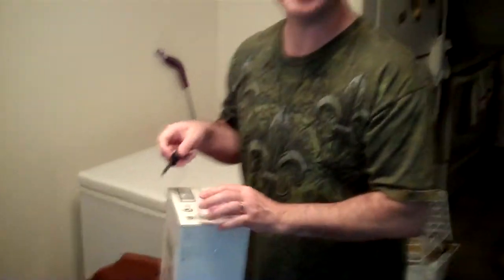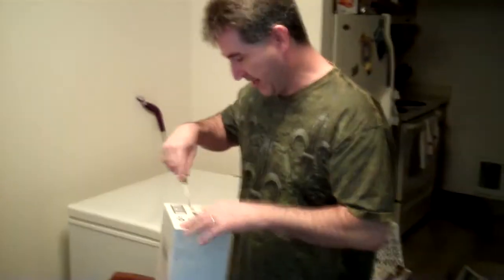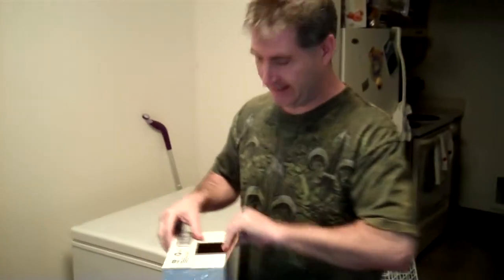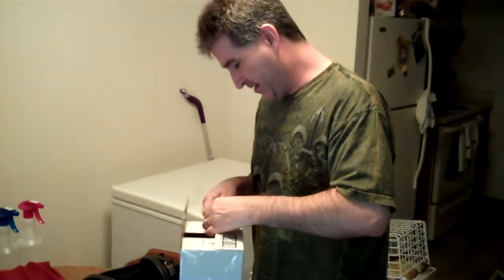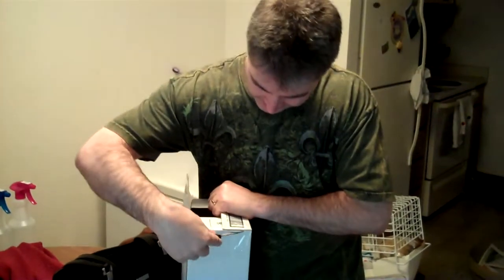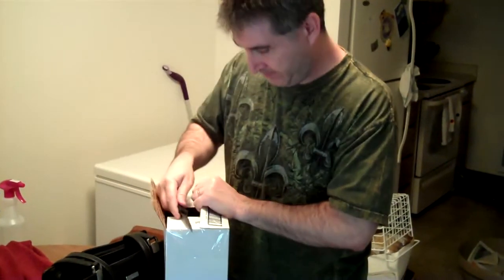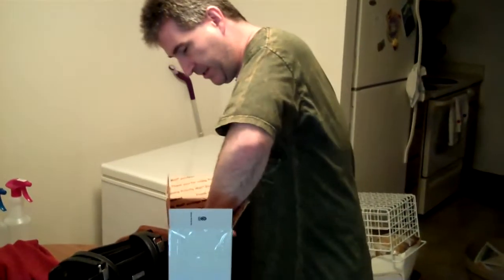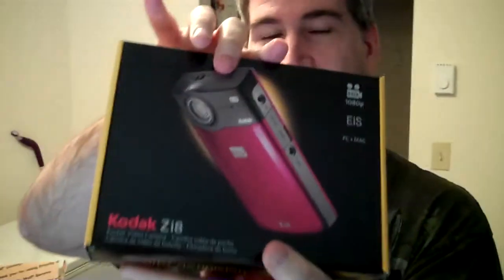UNBOXING THE KODAK ZI8 HD VIDEO CAMERA!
Unboxing my new Kodak Zi8 video camera in preparation for my upcoming new project. All very exciting! Kodak Zi8 Pocket Video Camera

Audio Technica ATR-3350 Lavalier Omnidirectional Condenser Microphone

Bower Flash Bracket

Transcend 16 GB SDHC Flash Memory Card

Kodak Zi8 Digital Camera Battery Charger

Kodak Li-Ion Rechargeable Battery